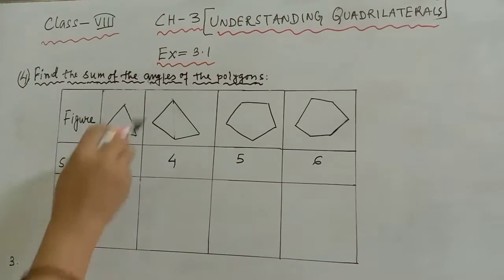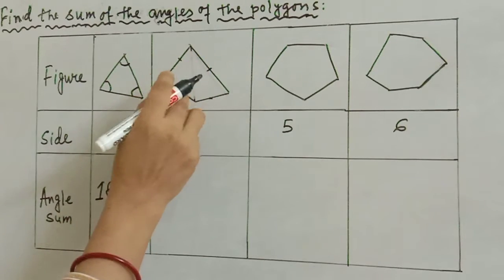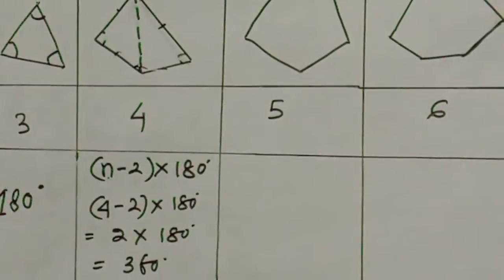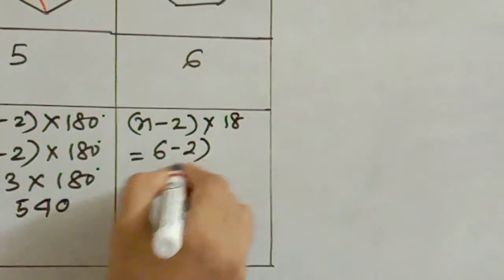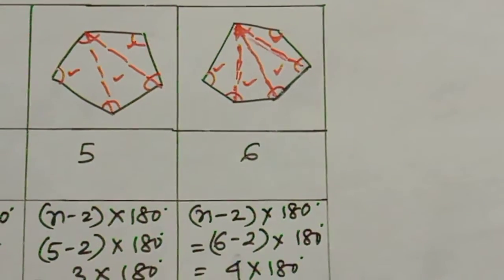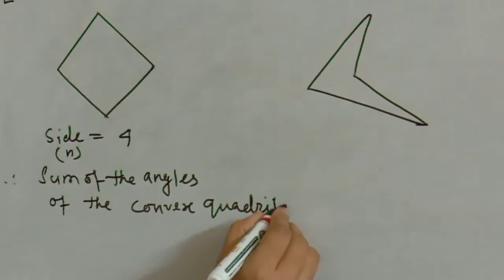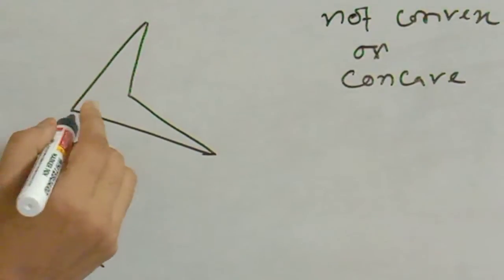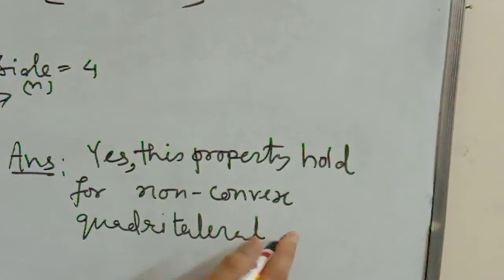Understanding Quadrilaterals || Angle Sum of a Quadrilaterals || Class 8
Ch 3
Understanding Quadrilaterals
Ex 3.1
Question no.
  3 and 4